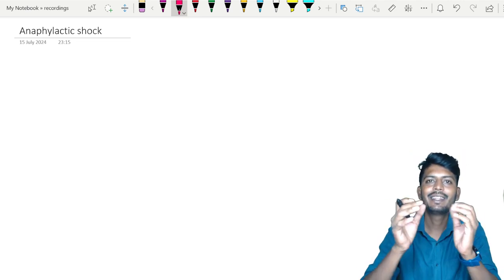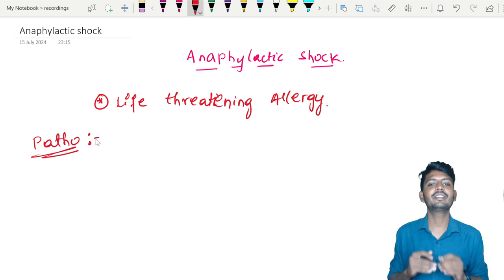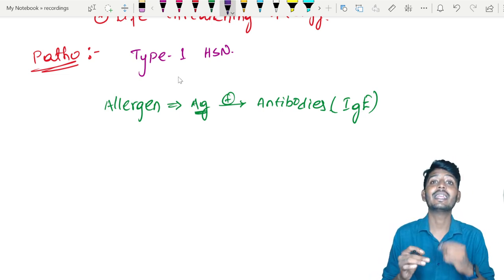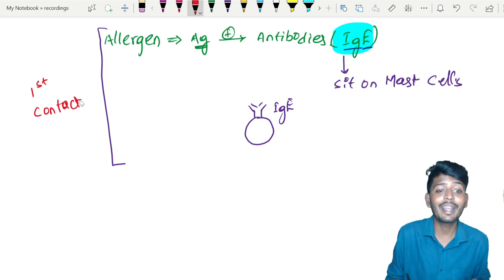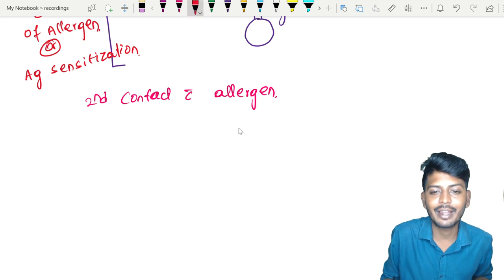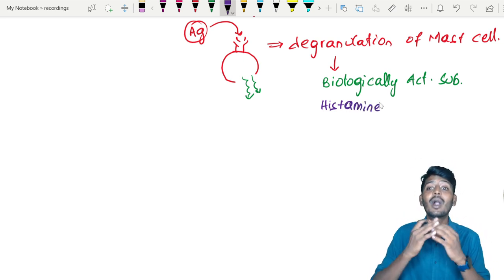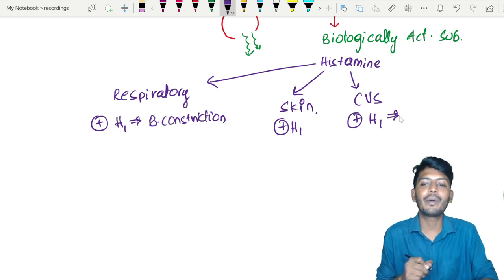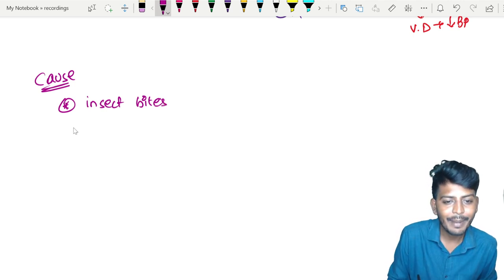ANAPHYLACTIC SHOCK | Target FMGE 2024 & NEET PG | Easy Medicine by Dr. Maruthi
In this focused session, Dr. Maruthi dives deep into the critical topic of **Anaphylactic Shock**, a severe and life-threatening allergic reaction that every medical professional needs to be well-versed in. This video is tailored specifically for students preparing for FMGE 2024 and NEET PG, offering clear explanations and key insights to help you master this essential topic.

- **Understanding Anaphylactic Shock:** Learn about the causes, pathophysiology, and clinical manifestations of anaphylactic shock.

- **Diagnosis & Management:** Step-by-step guidance on how to diagnose and manage anaphylactic shock effectively in emergency situations.

- **High-Yield Points:** Focus on the most important facts and figures that are likely to appear in FMGE and NEET PG exams.

- **Clinical Pearls:** Practical tips and tricks to help you remember key details and ace your exams.

This video is perfect for FMGE 2024 and NEET PG aspirants looking for a quick yet comprehensive review of anaphylactic shock.